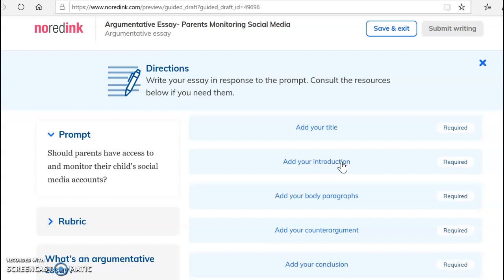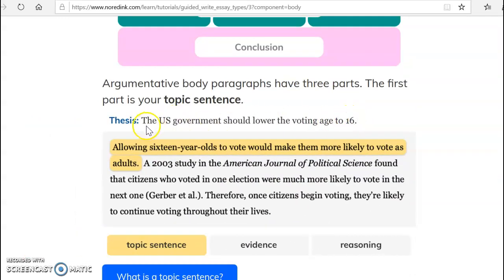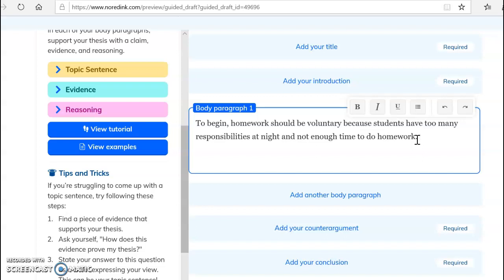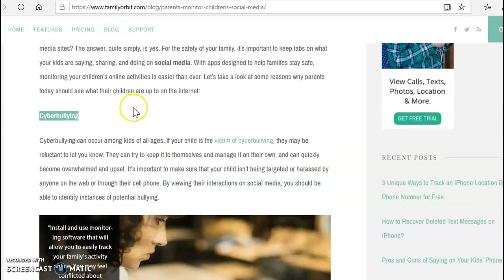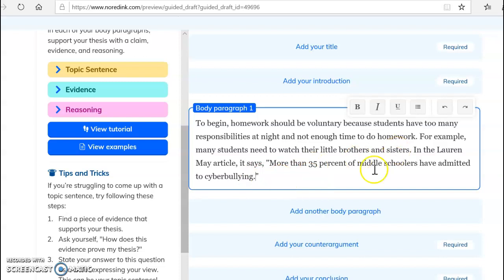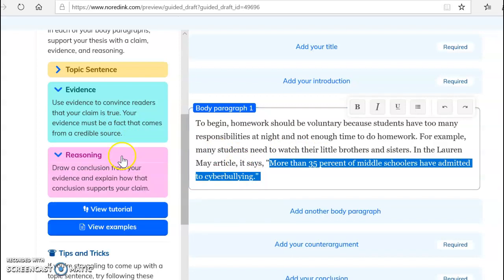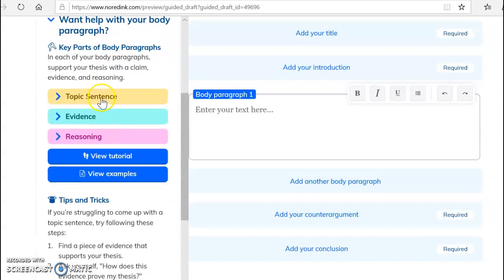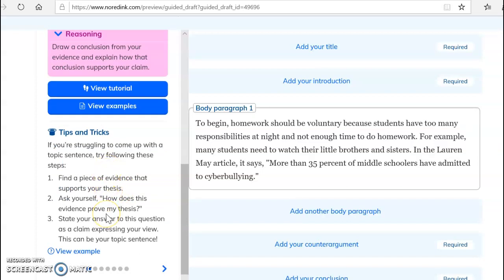Body Paragraph Screencast- arg.